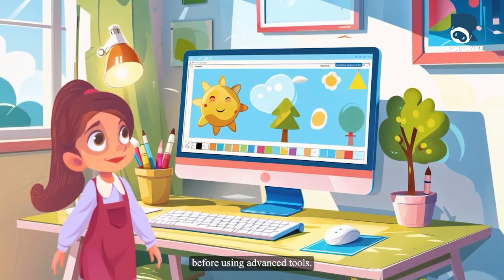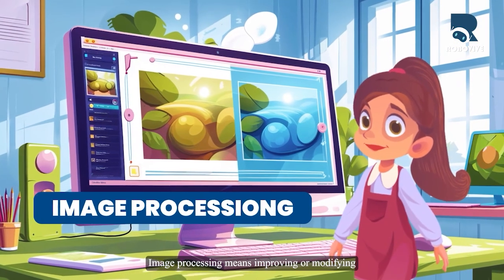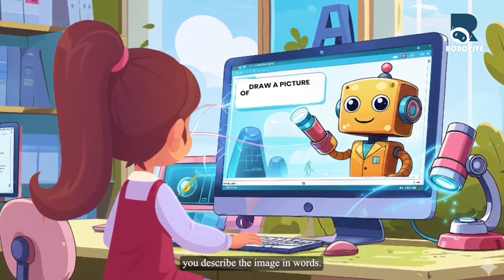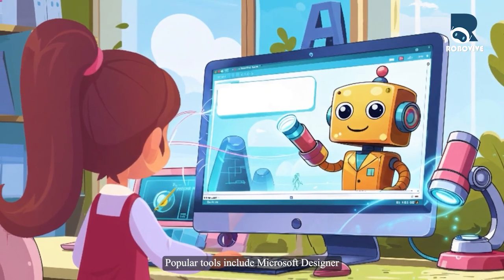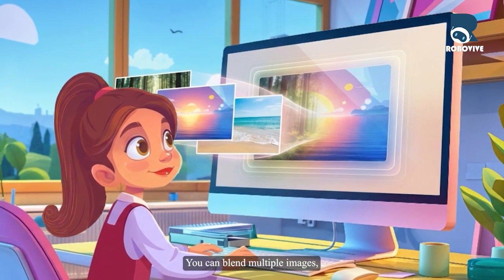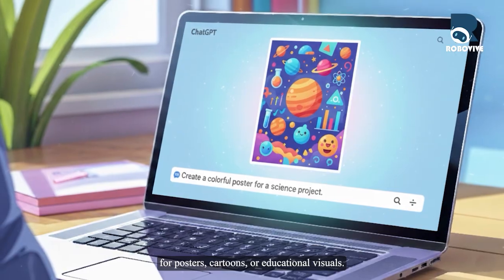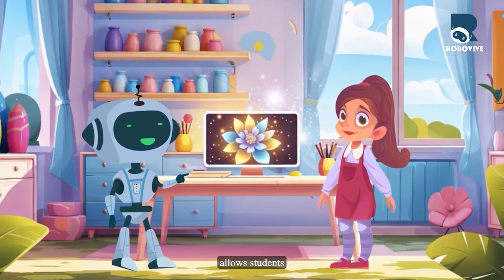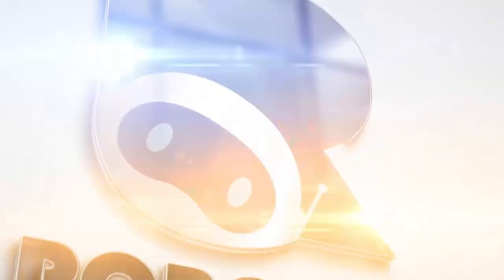6 Programming Fundamentals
Programming powers everything around us — apps, games, websites, and even robots! In this lesson, Maya and her robot friend Momo introduce programming fundamentals, starting with block-based coding in Scratch and bridging to text-based coding concepts.

You’ll learn:
✨ What programming is and how it controls computers
✨ Sequence: how instructions run step by step
✨ Events: making programs interactive
✨ Variables: storing and updating information
✨ Decision-making: using if and if-else for logic
✨ Loops: repeating tasks efficiently
✨ Functions: grouping instructions for reuse
✨ Transition from Scratch blocks to text-based programming and understanding syntax

Join Maya and Momo as they make programming fun, visual, and easy to understand.